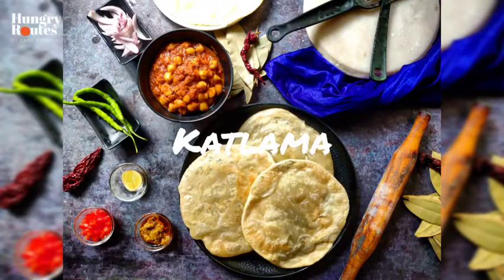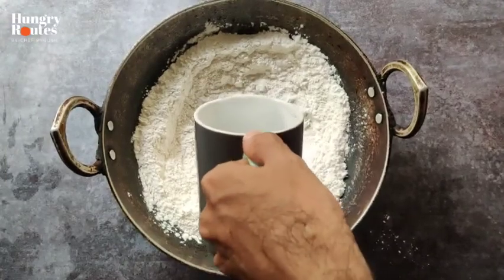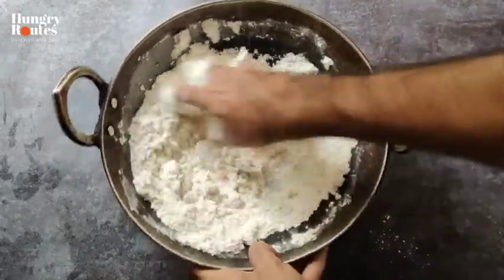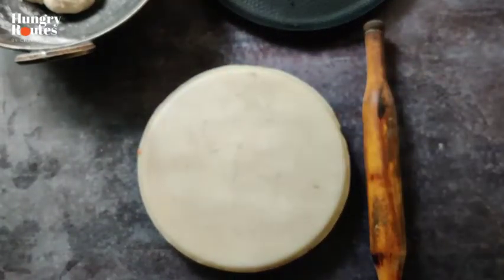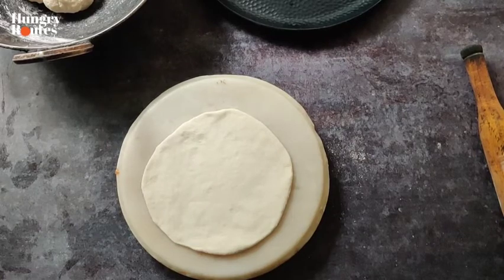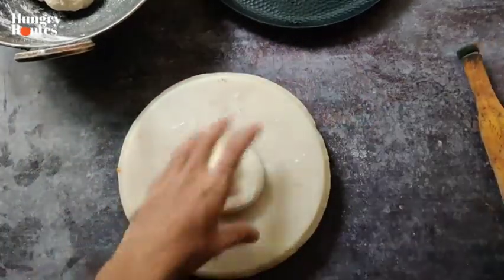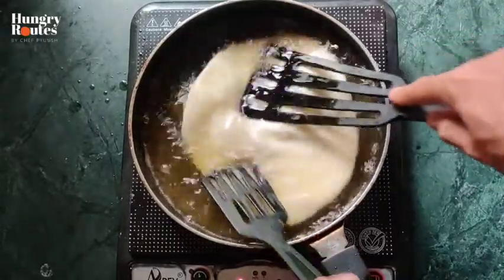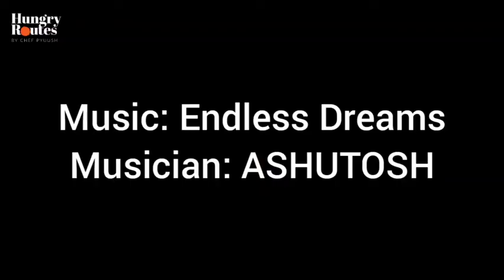Katlama - Pyuush || Pahadi Recipes || HungryRoutes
Katlama also known as Katlamba is a extremely popular snack & breakfast item in the mountains.
The dish remains to be popular in some north indian cities & uttrakhand as well, other than those, it never spread out.
Katlamba is a flaky and crispy bread, made similar to a bhatura but while rolling multiple layers are formed so it does not puff up.
Presenting our take on another hidden recipe of India "Katlama Chole"
Link to my channel on my page bio @chef_withatattoo